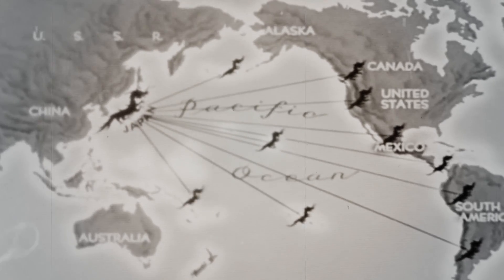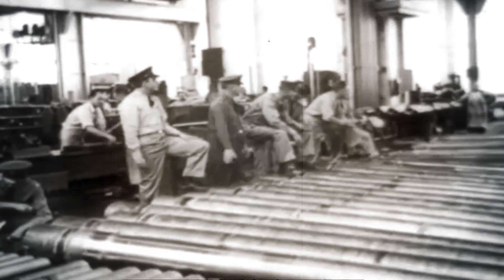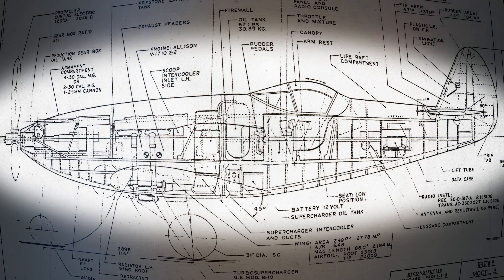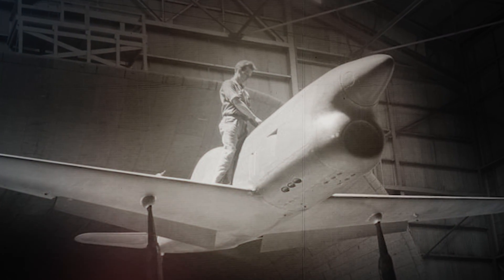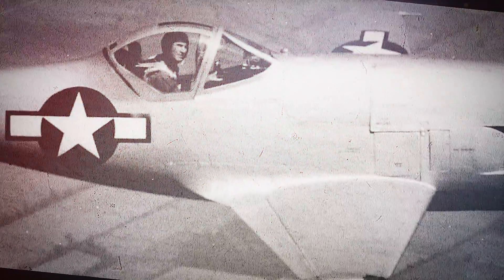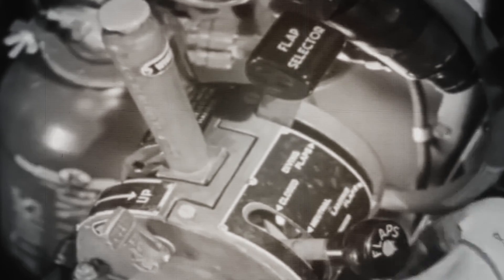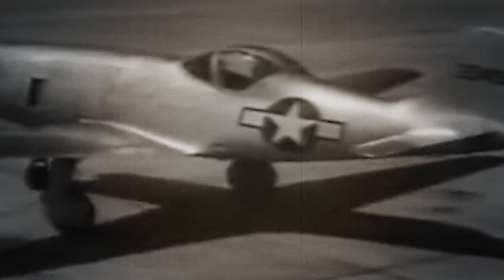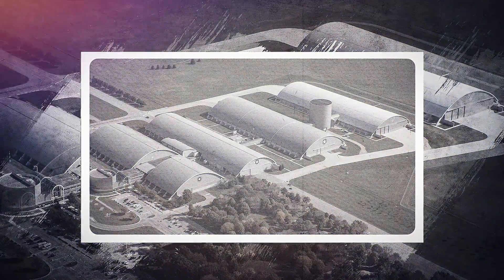Bell XP-77 - America's Emergency Fighter (Built from Wood)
As World War II raged on in Europe and the Far East, the American military began to seriously consider that they may soon have to prepare for combat against Germany and Japan.

Japan was growing hungrier for new territories, and Germany was more powerful than ever. Thus, in the early years of the war, the U.S. began to consider developing an Air Force capable of competing with Japanese and German fighters such as the A6M Zero and the Messerschmitt Bf 109.

However, one major problem surfaced when the American military got to work. The conflict could very well restrict strategic war materials, such as oil and metals, especially aluminum. If that happened, mass production of weaponry, including aircraft, could be crippled…

As a solution for the lengthy and costly war that lay ahead, American aviation engineers considered developing a resource-friendly fighter that would focus on using non-strategic materials.

Bell Aircraft thought they had come up with a clever answer.

The Bell XP-77 would be made mostly of wood.